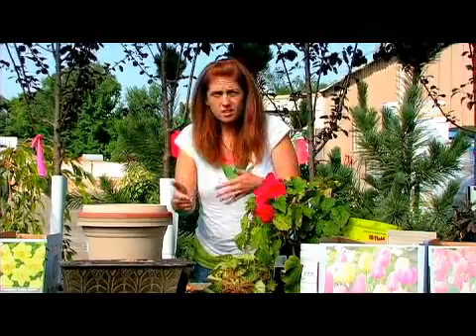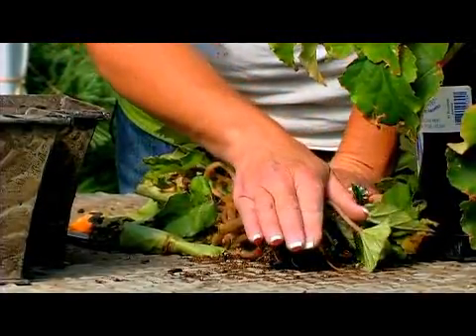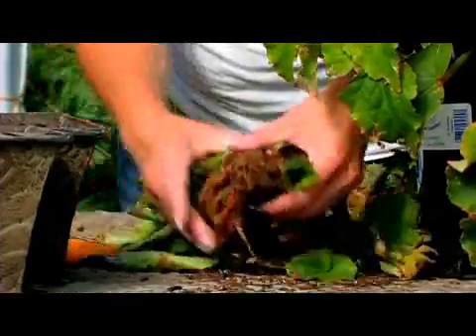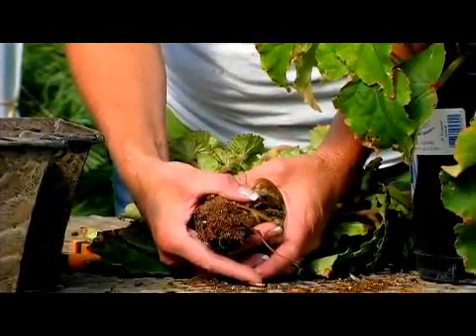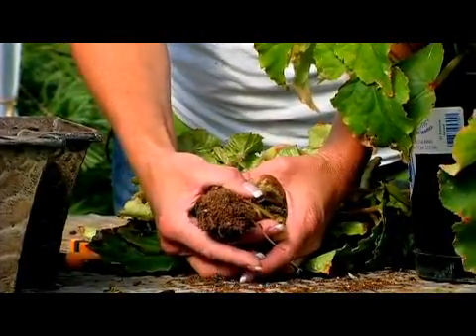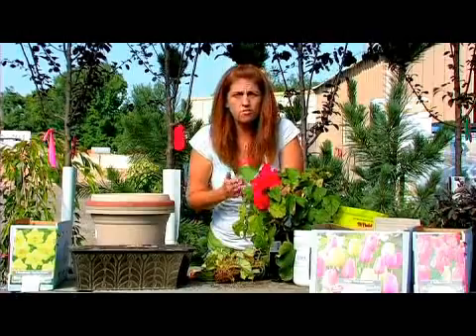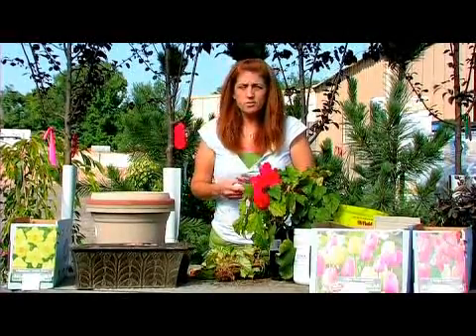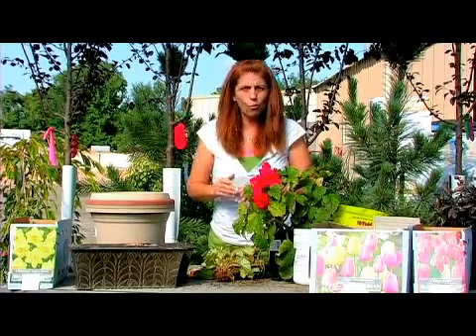How to Dig & Store Tuberous Begonias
How to Dig & Store Tuberous Begonias. Part of the series: Planting & Growing Flower Bulbs. Tuberous begonias are flower bulbs that thrive in shady locations, produce large flowers and can be enjoyed throughout the summer. Dig and store tuberous begonias for the winter months while it still has foliage on it with tips from an experienced gardener in this free video on flower bulb gardening.